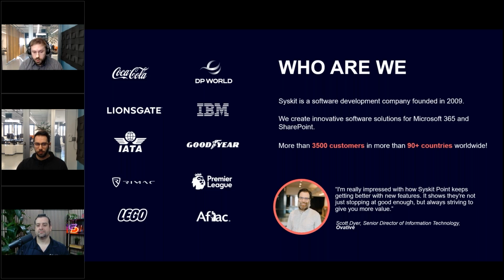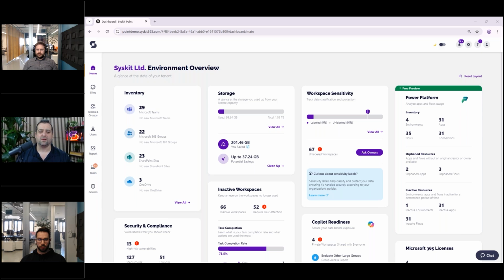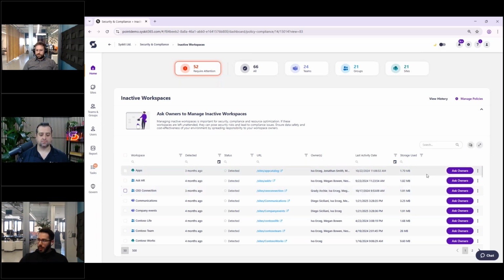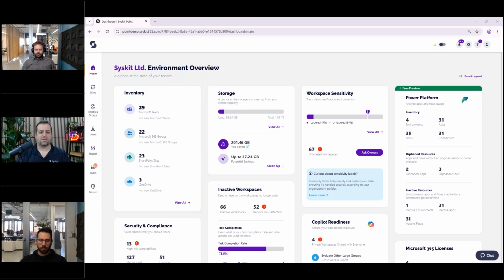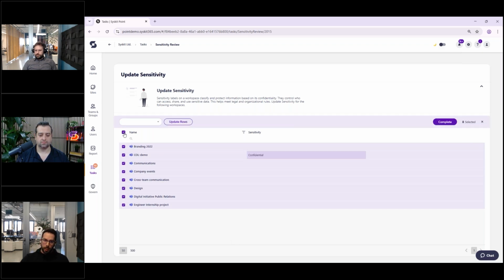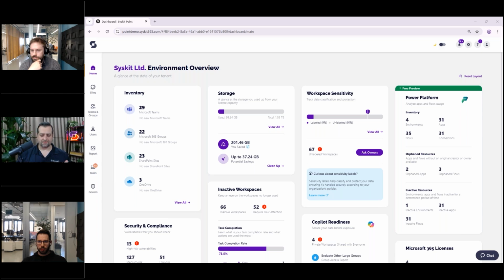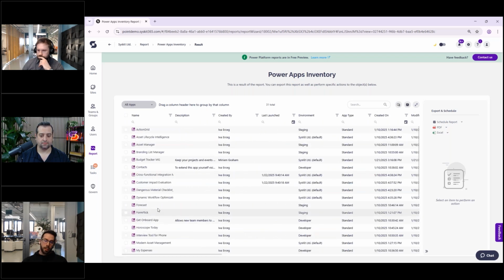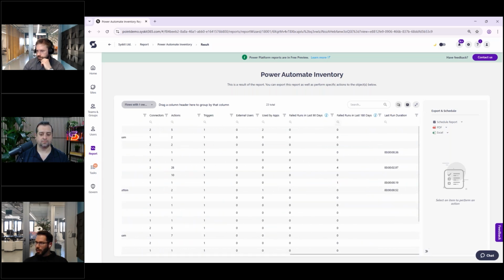Secure Sensitive Microsoft 365 Data & Reduce Costs with Syskit Point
Discover all the new Syskit Point features designed to help you protect sensitive and private data, minimize SharePoint storage costs, and maintain regulatory compliance. Learn how to focus on what matters most when tackling sprawl and oversharing in your Microsoft 365 environment.